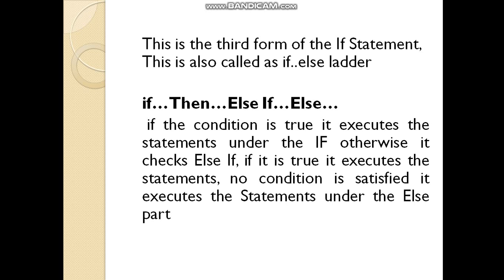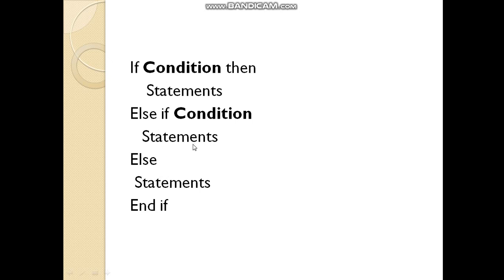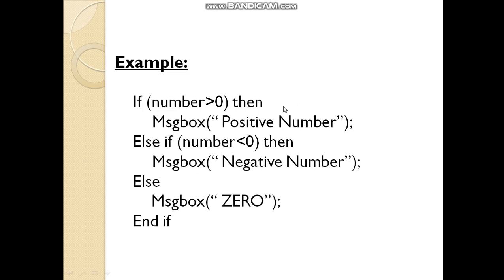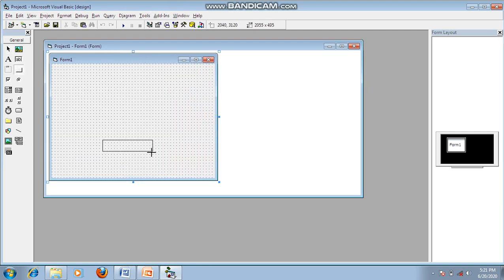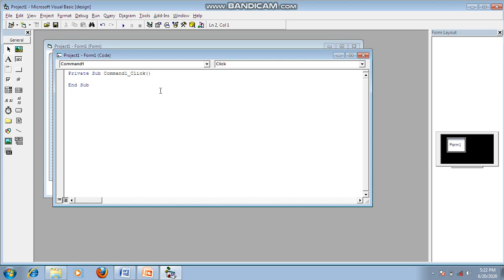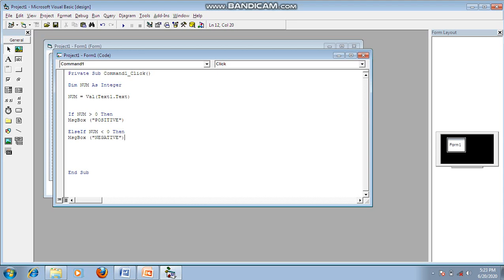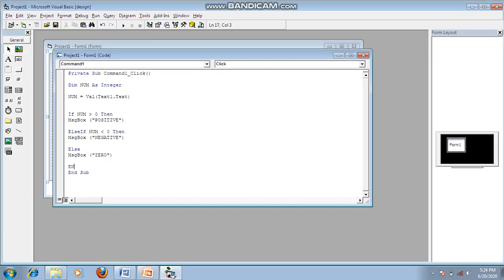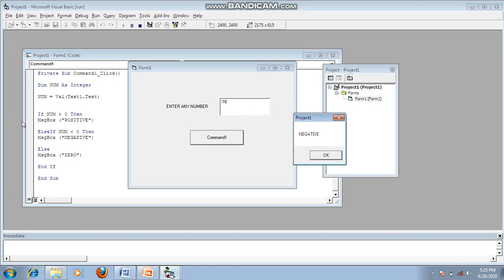18CCP 503 28